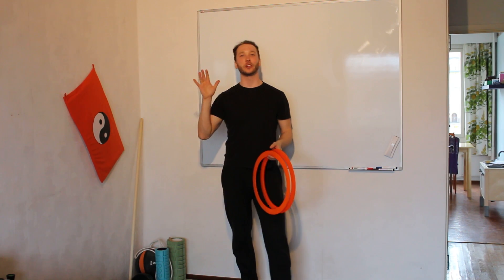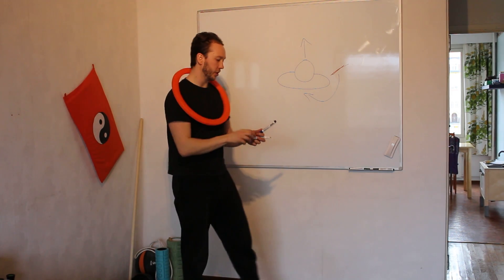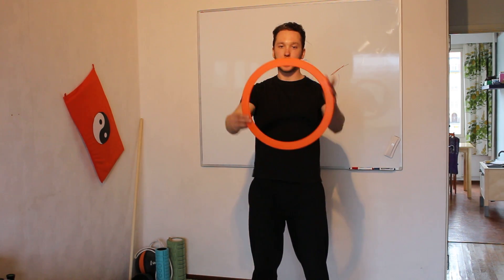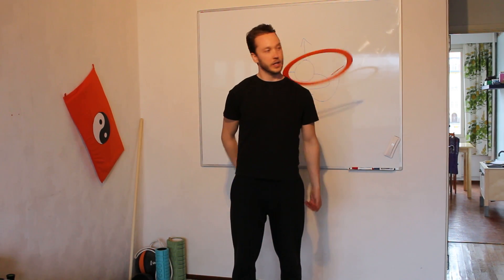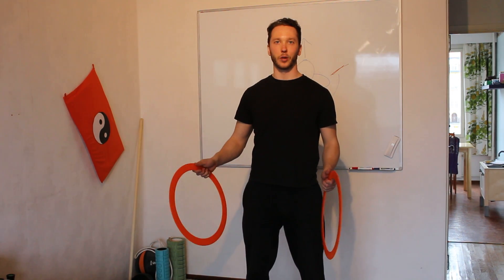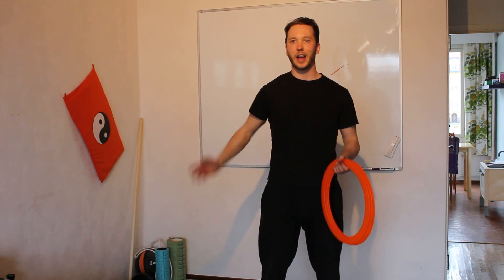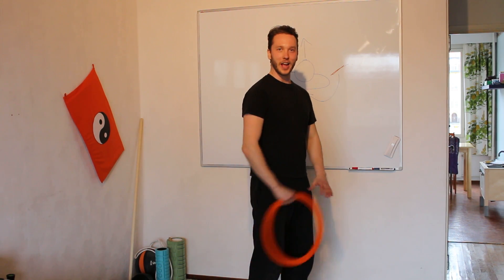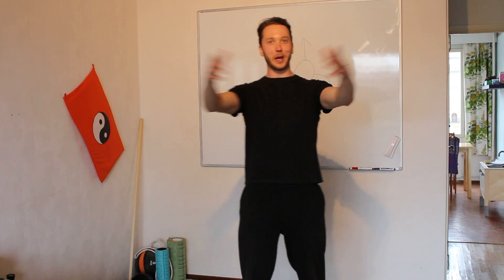Shoulder rolls with rings TUTORIAL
Tutorial on how to do three ring shoulder rolls.